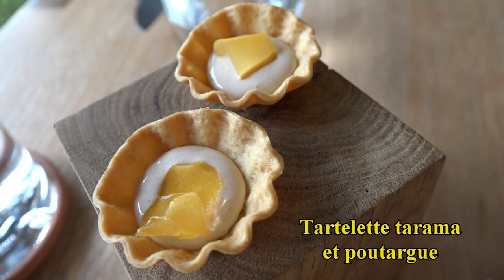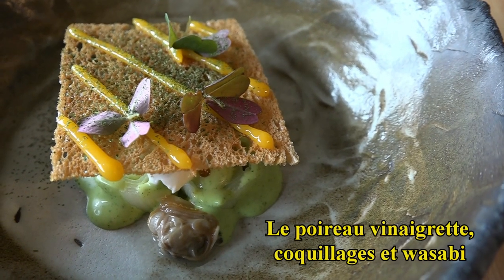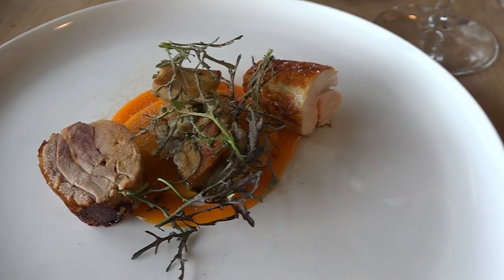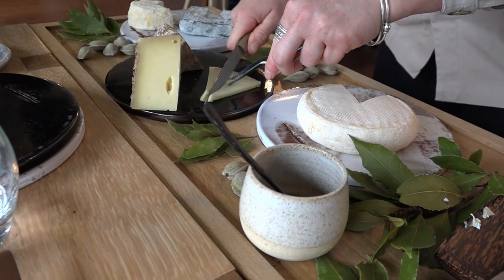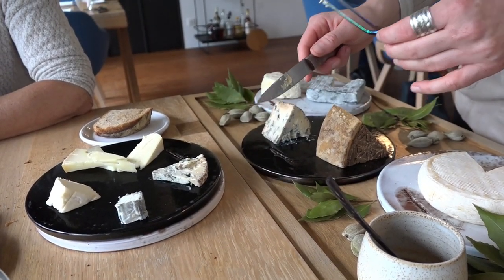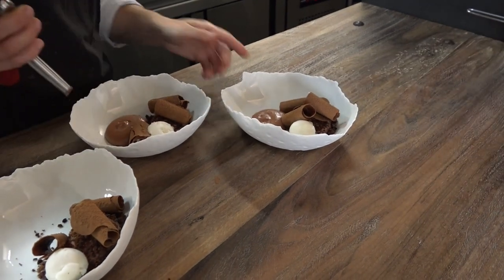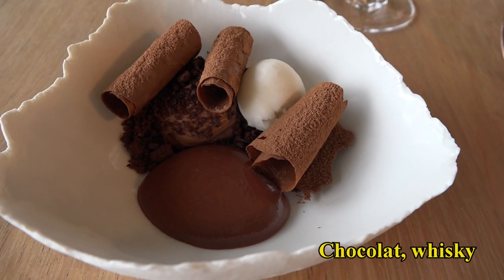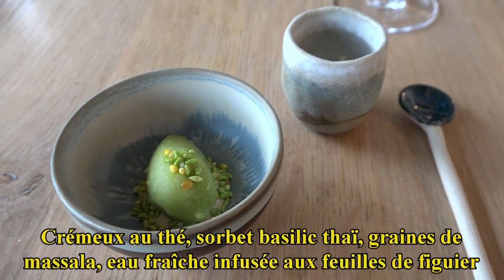Déjeuner à Choko Ona * - 22 octobre 2021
Ce restaurant est une pépite gourmande à découvrir au plus vite ! Il est en les mains de Flora Le Pape et Clément Guillemot depuis avril 2019, après avoir lancé une opération de financement participatif sur Tudigo pour rénover une bâtisse du XVIIIe siècle au cœur du Pays Basque et créer un restaurant chaleureux, centré sur les produits locaux issus d'une agriculture paysanne durable.
Etoilé dès janvier 2020, Clément Guillemot y propose une cuisine créatrice et savoureuse qui mérite bien plus que le détour !
Le service féminin, sous la houlette de Flora Le Pape, est adorable et efficace.
Bref, cette vidéo devrait vous en convaincre.

Choko Ona
Aux commandes : Flora LE PAPE & Clément GUILLEMOT
Entourés d'Alexandra, Lisa, Carole ...
155 Xerrendako Bidea
64250 ESPELETTE
Tél. : 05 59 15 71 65